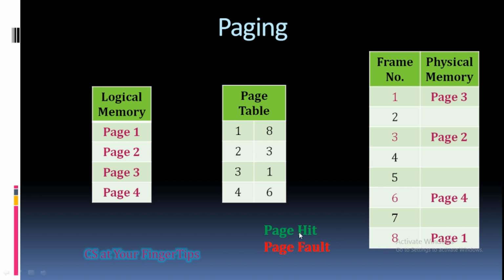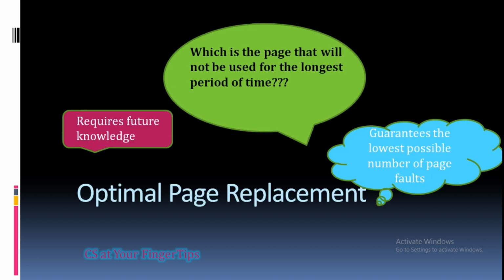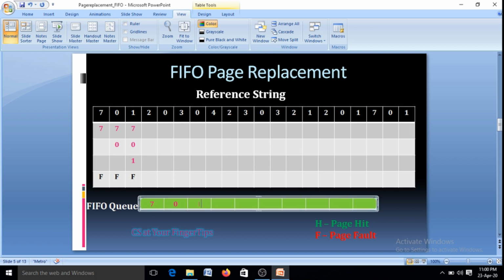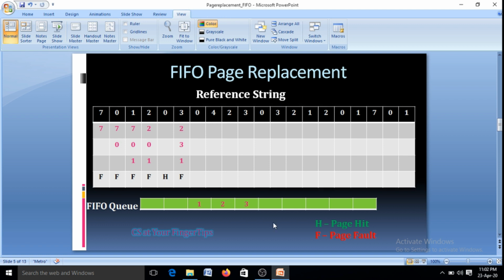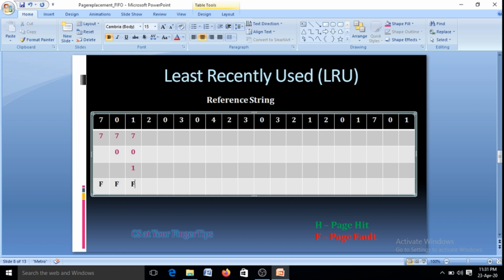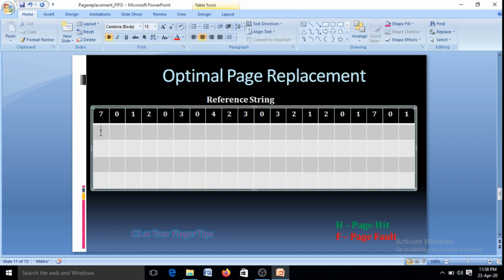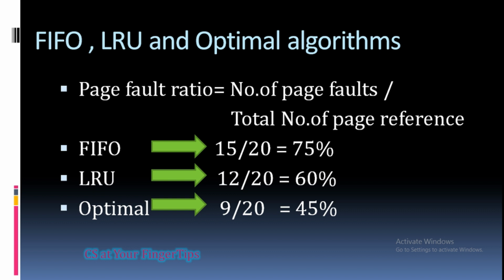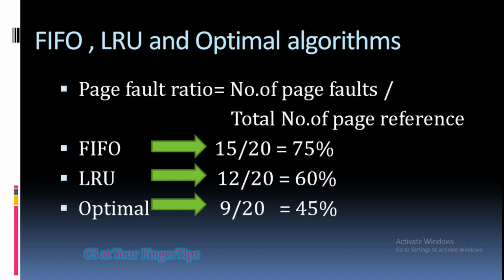Page Replacement Algorithms | Introduction | FIFO | LRU | Optimal | Example | Operating Systems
Operating System Page Replacement Algorithms - FIFO, LRU and Optimal - Explanation with examples